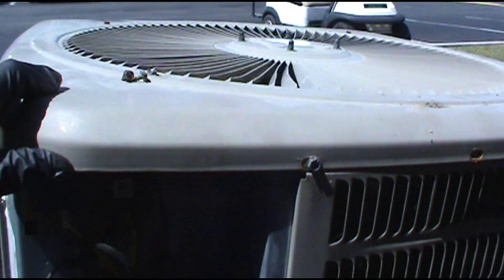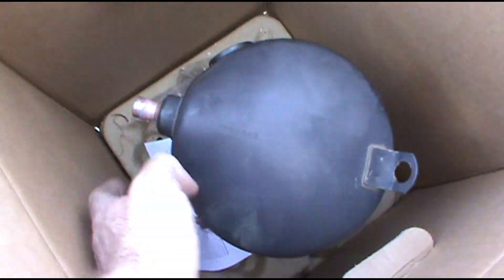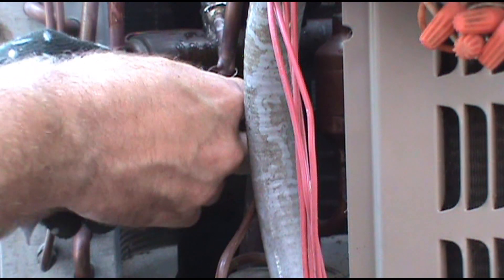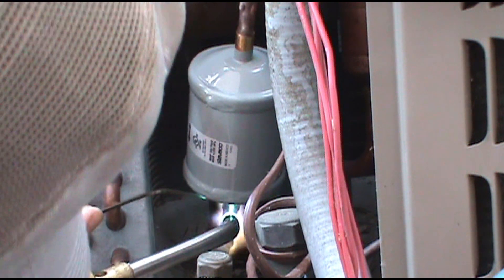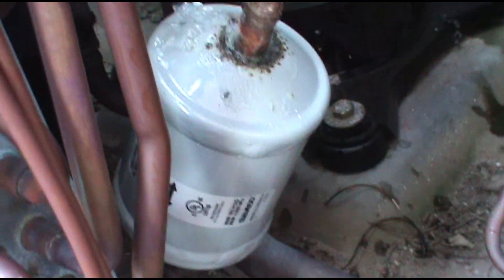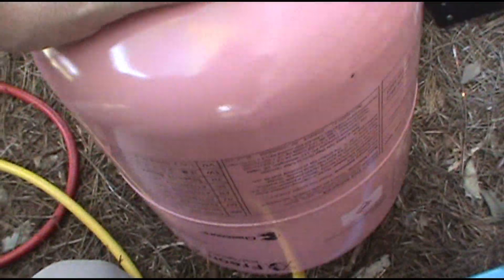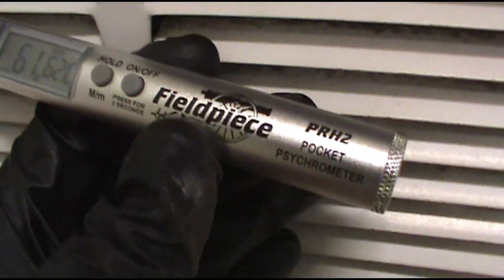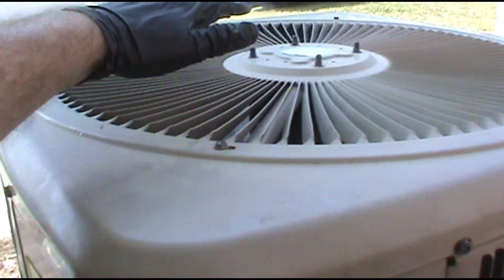Outside AC Unit Tripping Breaker (Bad Compressor)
The breaker for the outside AC unit keeps tripping. AC compressor is not turning on. Heat pump keeps tripping breaker.

HVAC Tools Used In This Video-